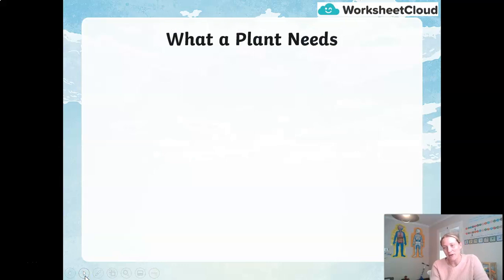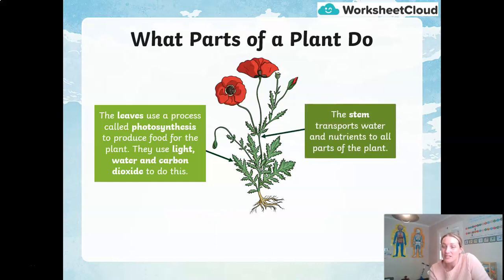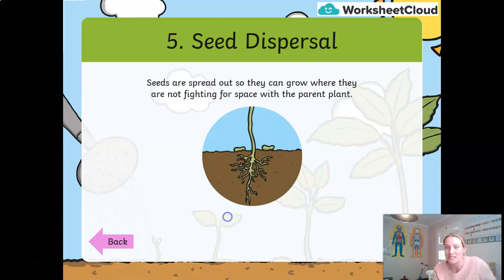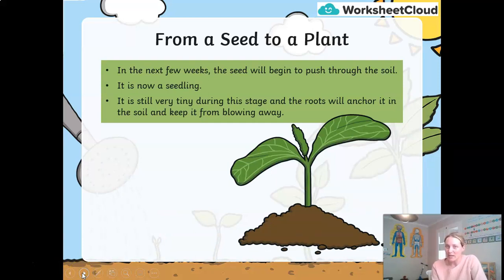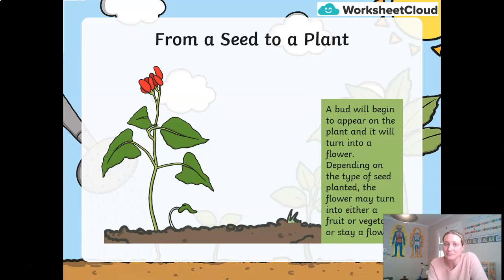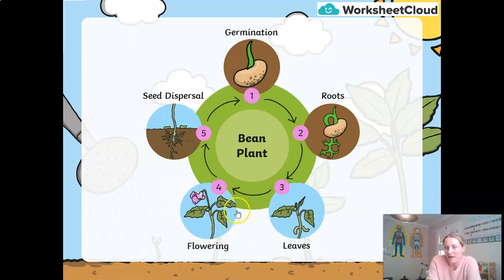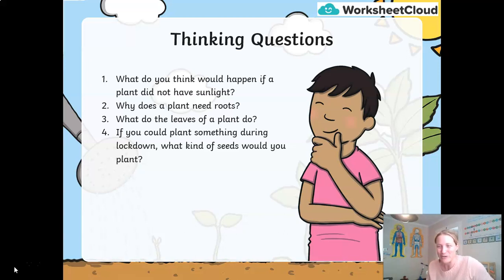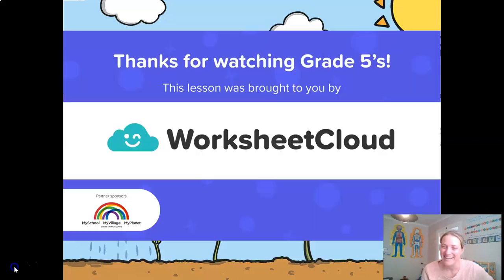Grade 5 - Natural Sciences - Life Cycle of a Plant / WorksheetCloud Video Lesson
In this Grade 5 Natural Sciences video lesson we will be teaching you about Life Cycle of a Plant.